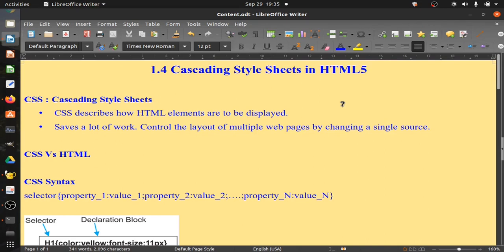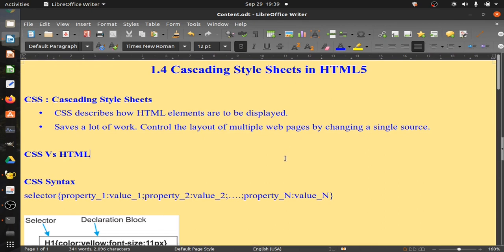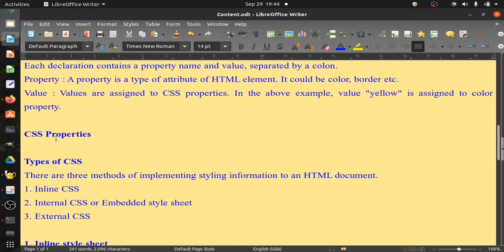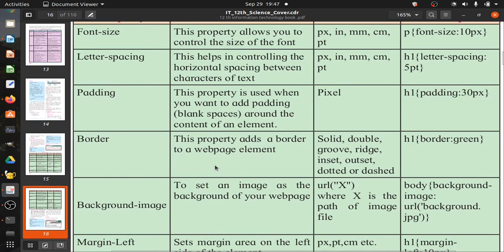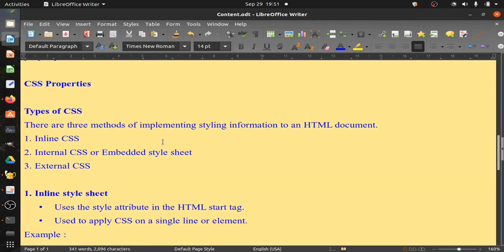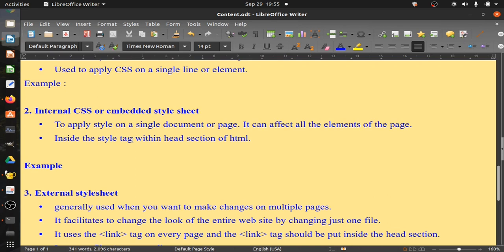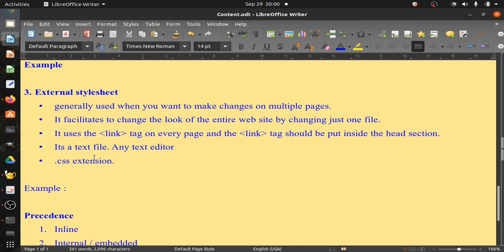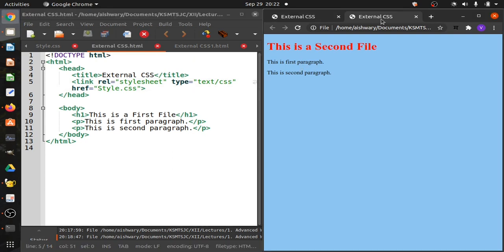CSS | Cascading Style Sheets - Introduction, Types, CSS Properties | IT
Topic : 1.4 Cascading Style Sheets in HTML5